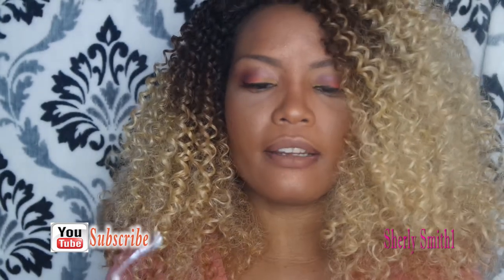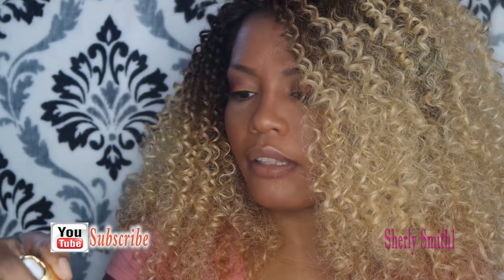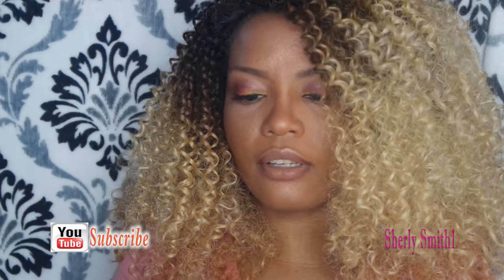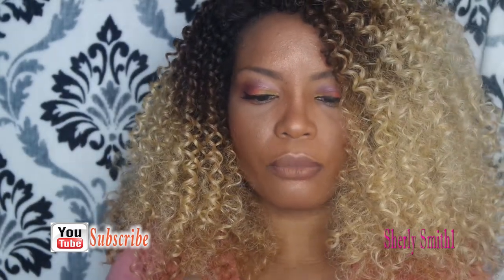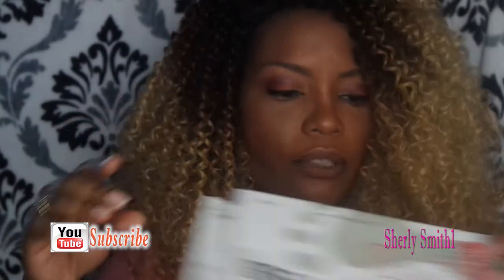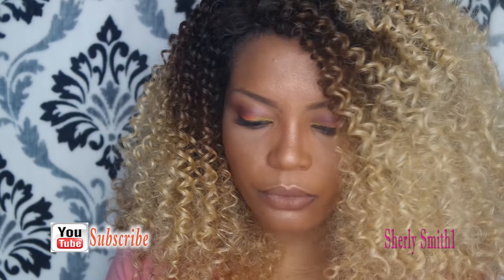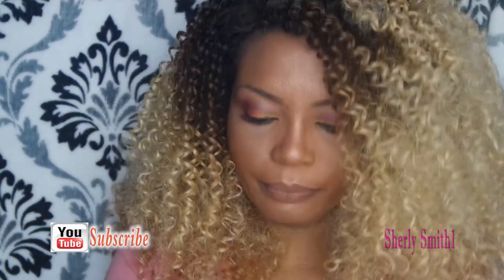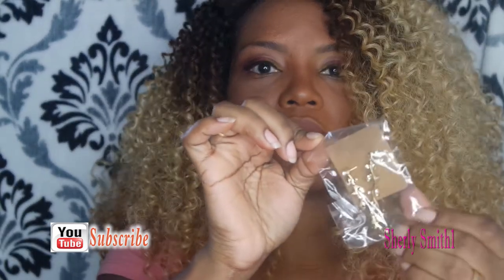Mini Wish.com Haul| Sherly Smith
Write to me:
Sherly Smith